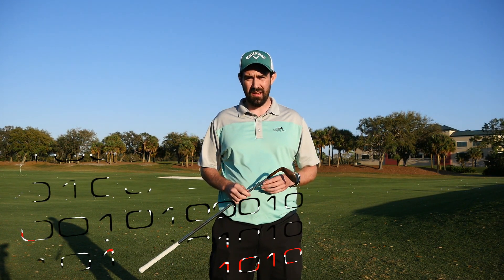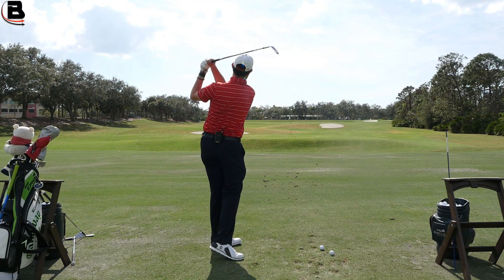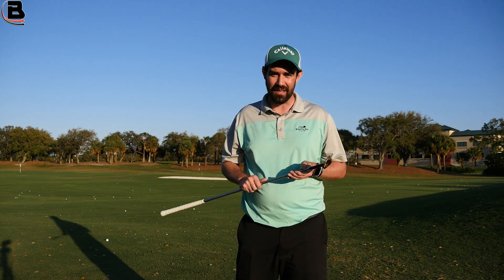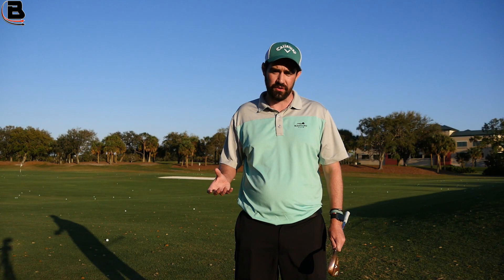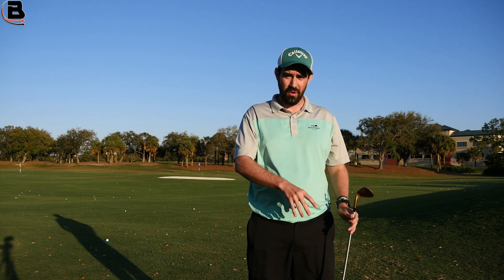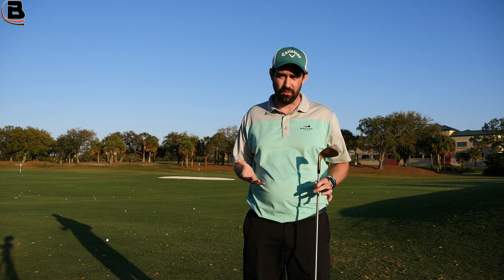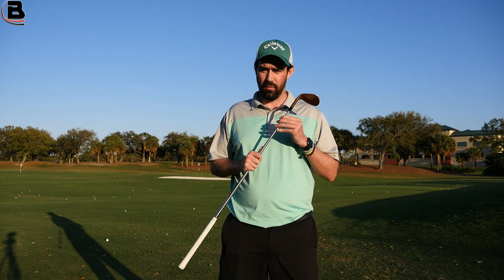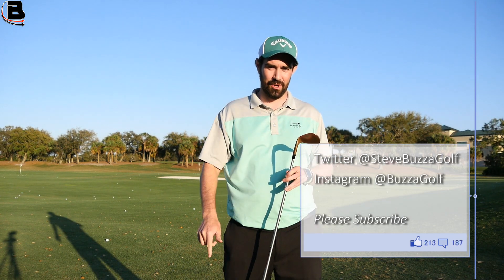Working on my wedge play (Short term Vs Long Term)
Steve Buzza talks about his current wedge play practice and what you can learn from it.